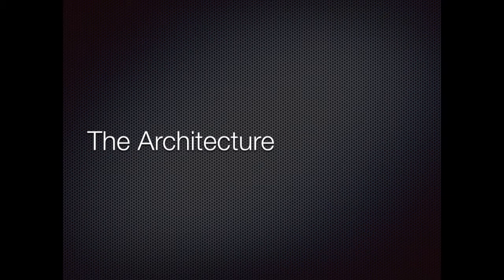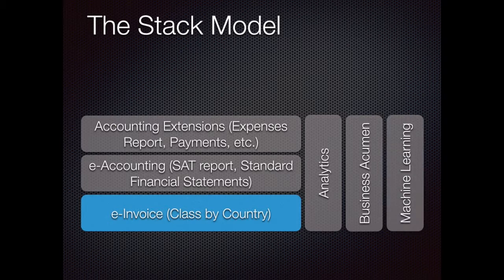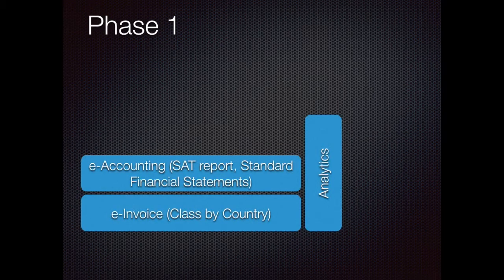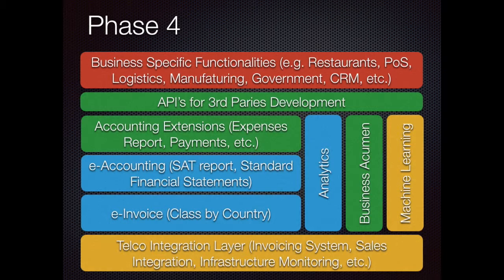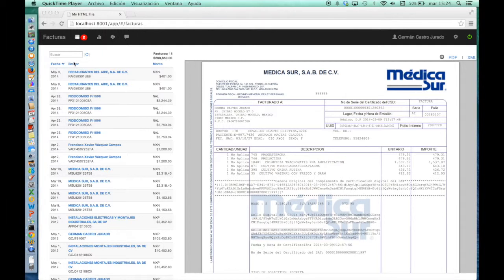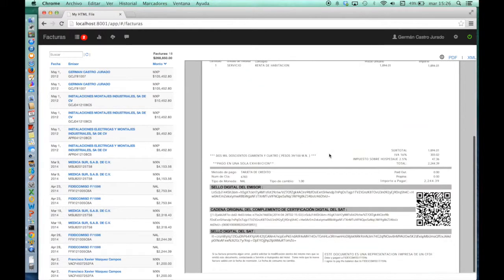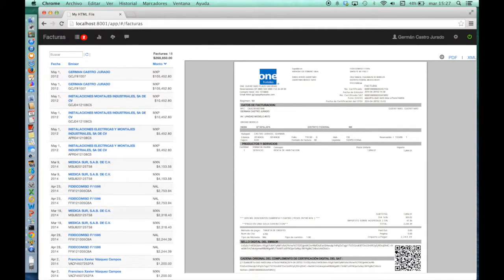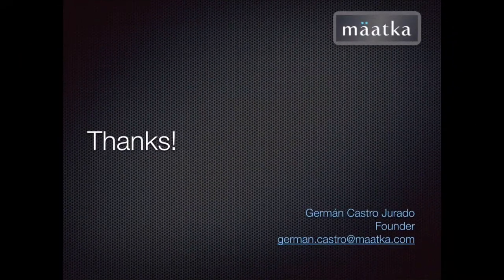Maatka Demo e-Invoice Module